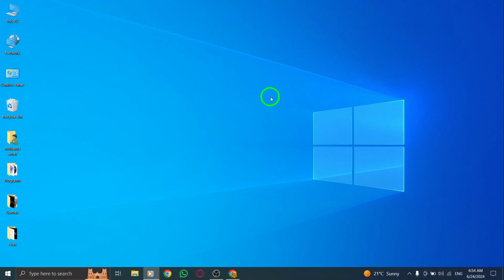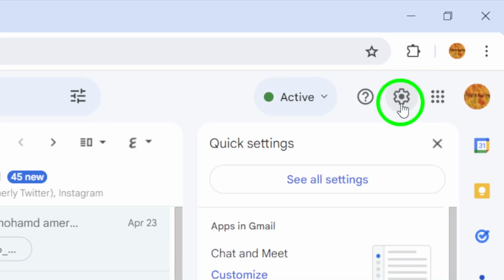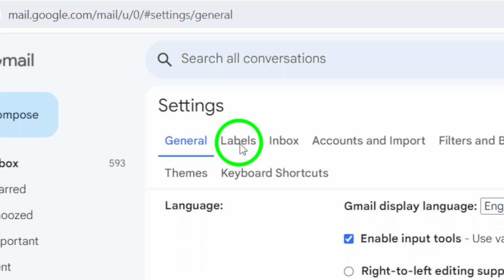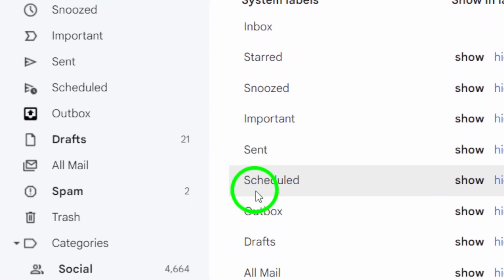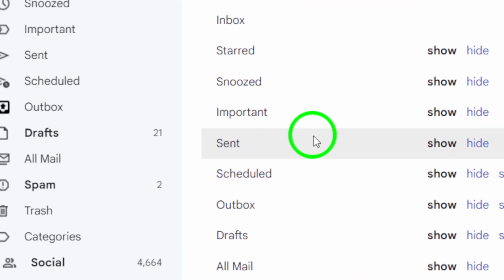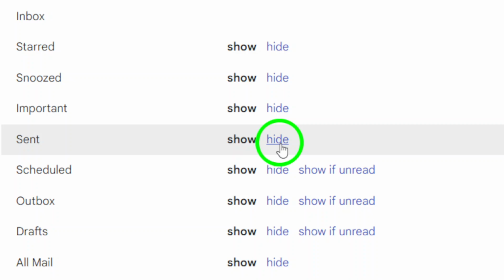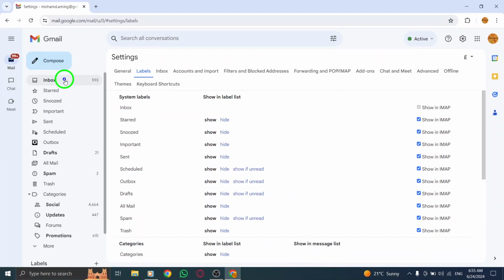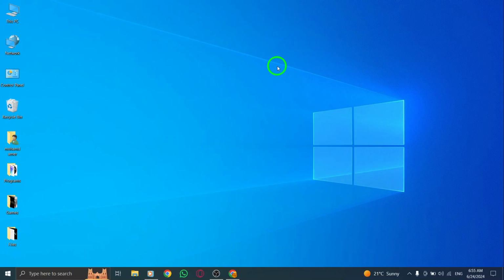How To Hide Chats Emails In Label List On Gmail On PC (New Update)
Learn how to easily hide chats and emails in the label list on Gmail on your PC with the new update. Follow these simple steps:

 1- Open Gmail.com
 2- Click on the gear icon at the top bar
 3- Select "Open all settings"
 4- Navigate to the Labels section
 5- Find the Chats label and click on hide.

Start organizing your Gmail inbox with this helpful tutorial.